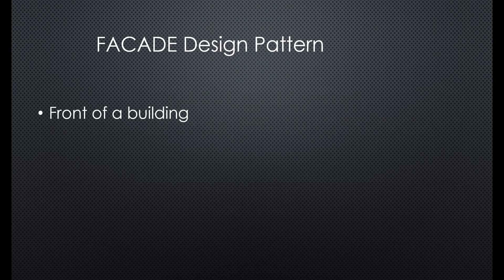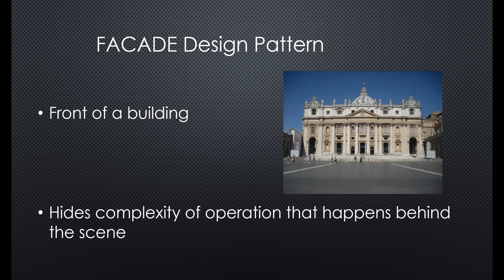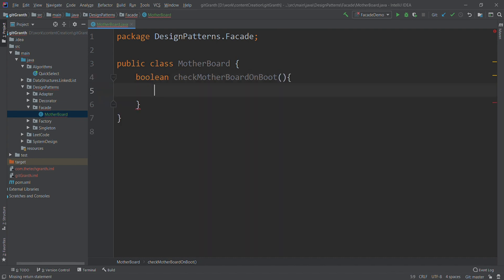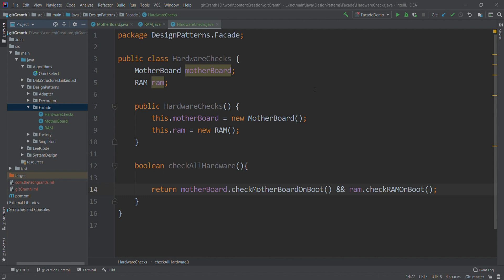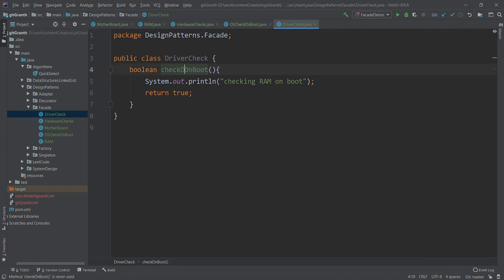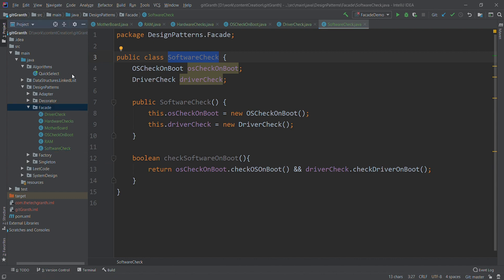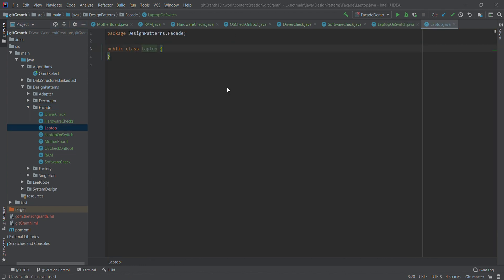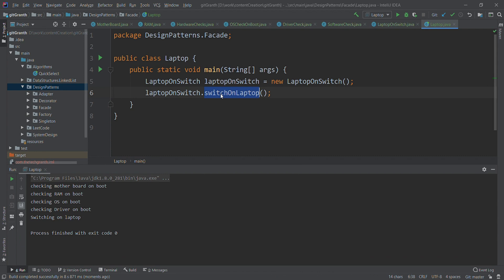Facade Design Pattern | Object Oriented Programming | Design Patterns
In this video I will explain about Facade design pattern by implementing an on/ off switch of laptop, which shows how complexity of switching on/off a laptop can be hidden behind just a simple switch.
This design pattern is used in places where we have to hide complexity of an application behind a simple interface.